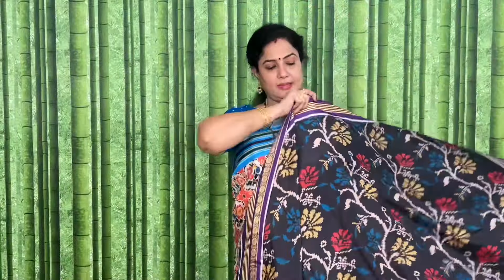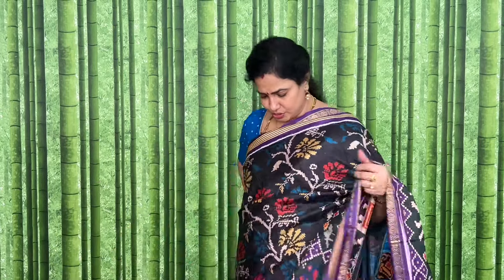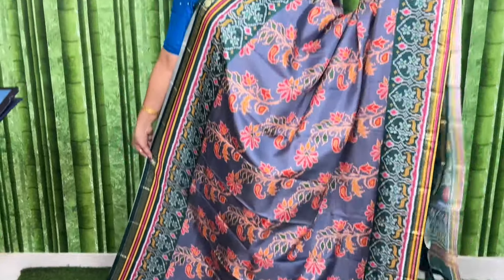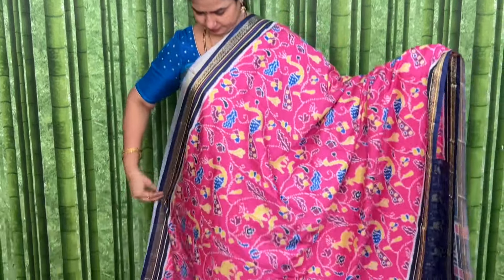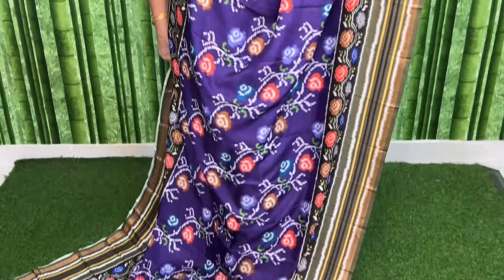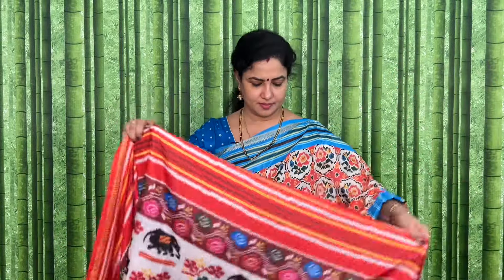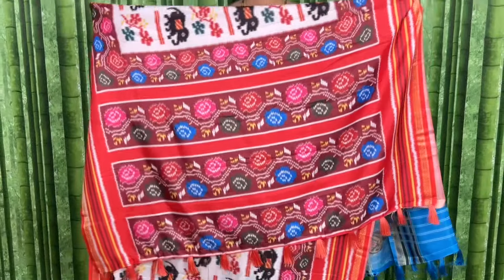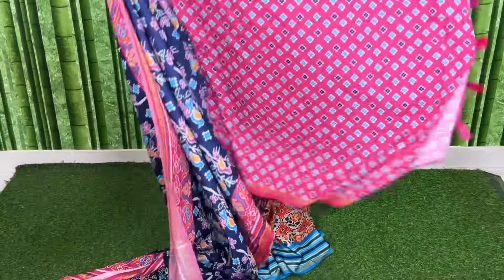Crape Twile Ikkath Imitation Silk Sarees At Best Price 990/- 9515222071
Hastags##

(OR)